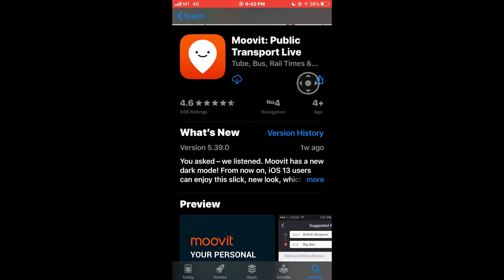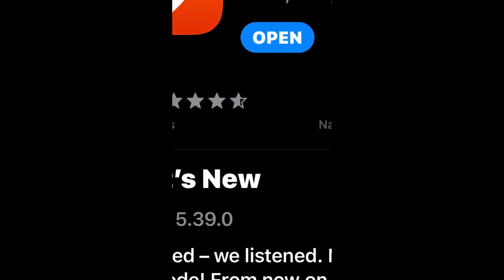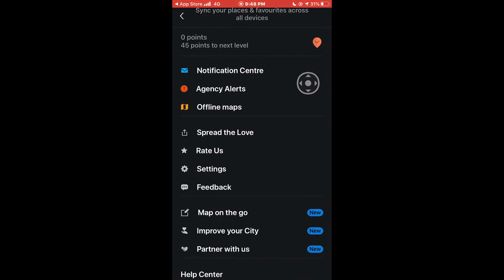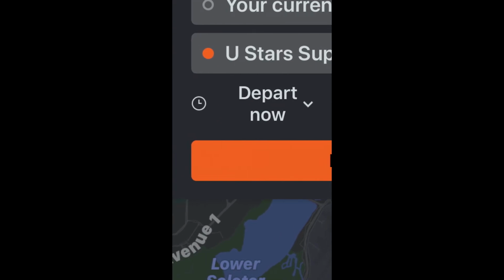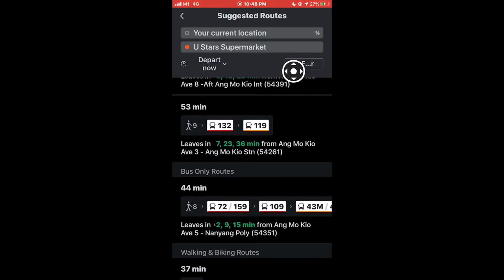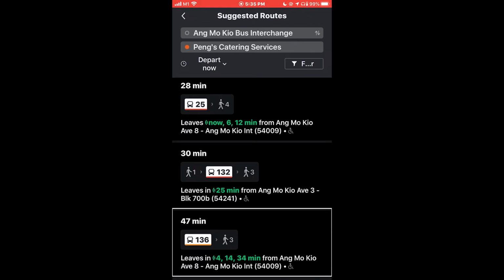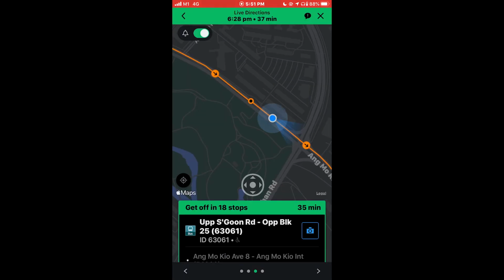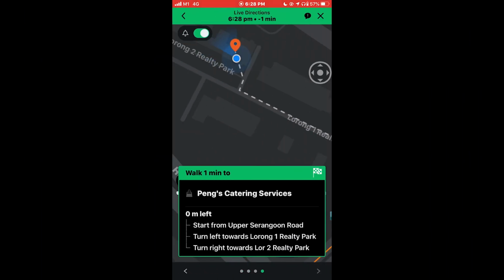Moovit Application Full Reveal - For Andriod and Apple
This video is to introduce a software called Movit. This software is available for android and Apple devices.  This software works like google map but I prefer using this app as compared to it. Please let me know if you found any other features that I did not cover. This is also a visually impaired friendly software. I am sorry for some of the mistakes that I made in the video. I will work on improving to give you the best quality possible.